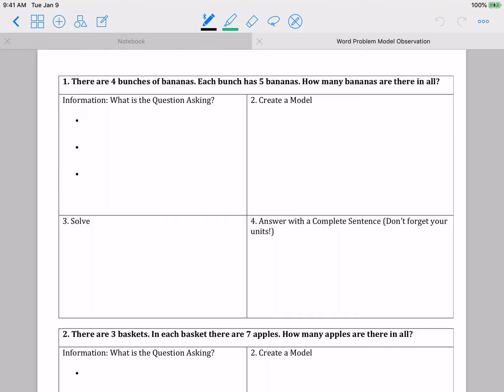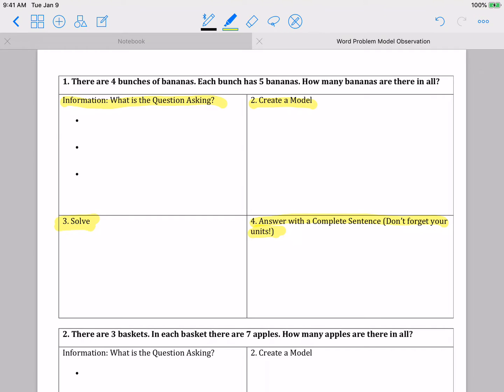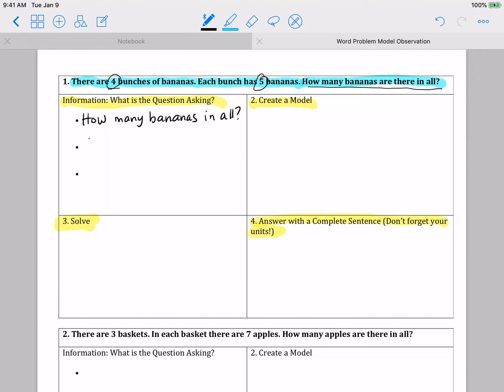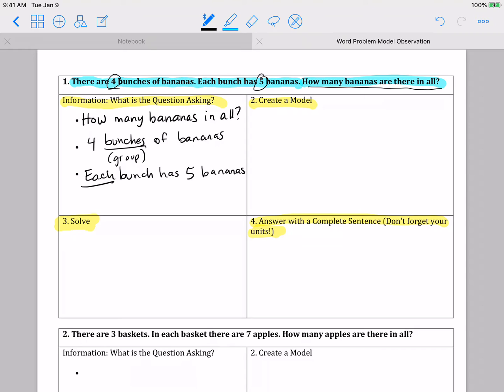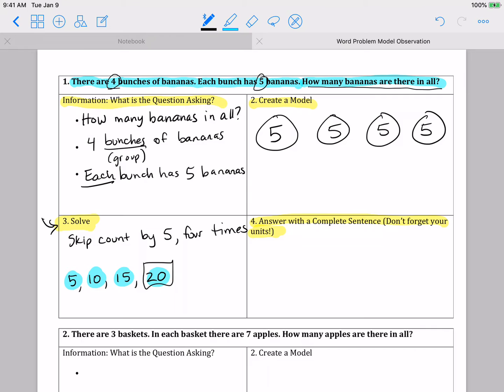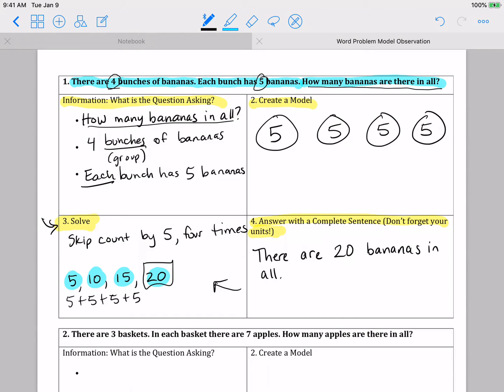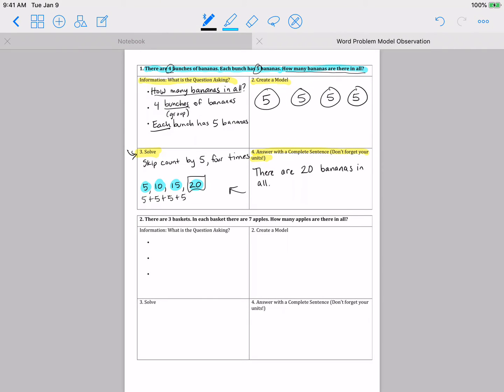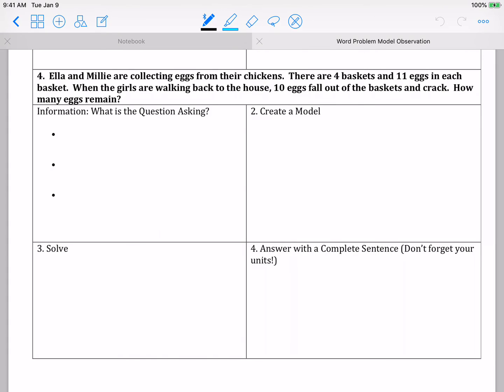Word Problem Practice 10 25